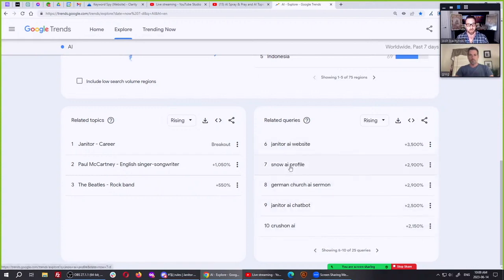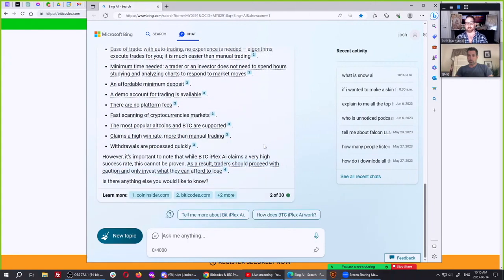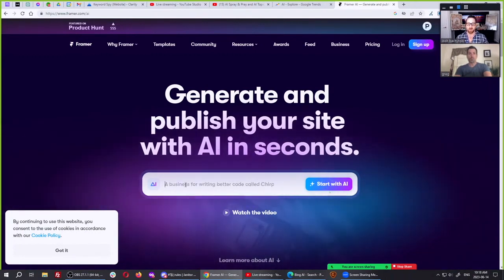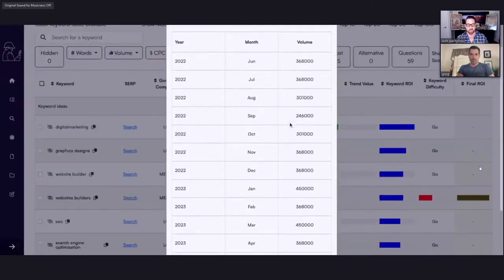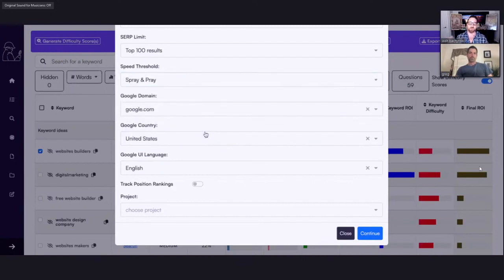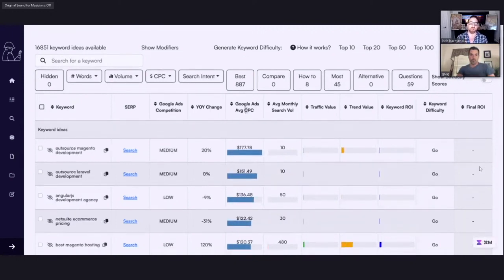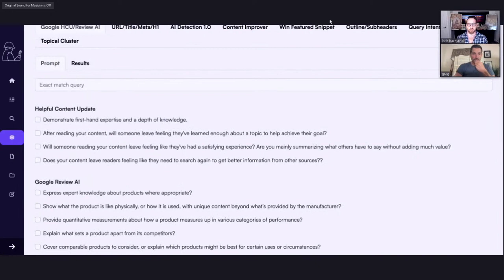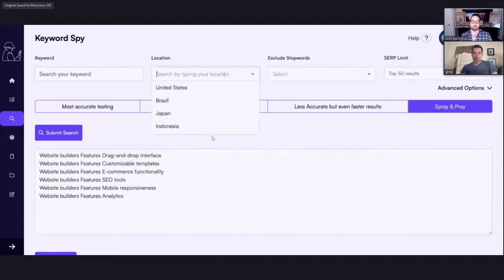AI Spray & Pray and AI Topical Clusters - SEO + AI SHOW